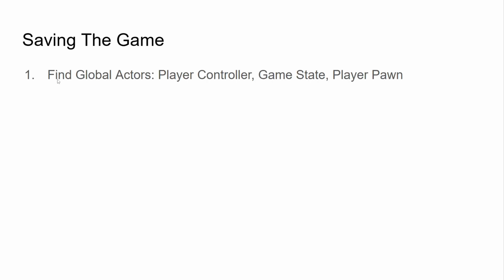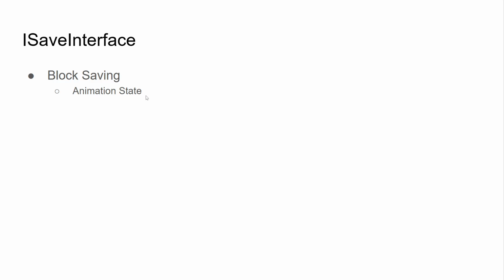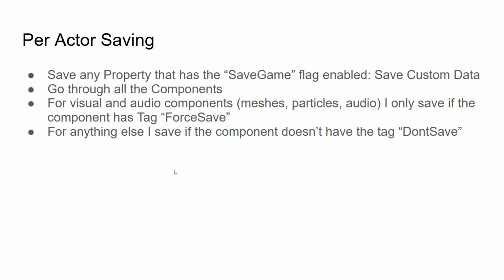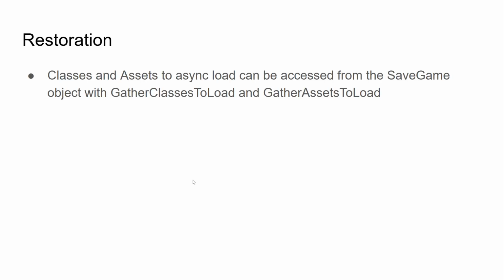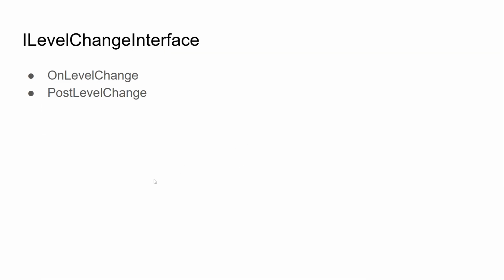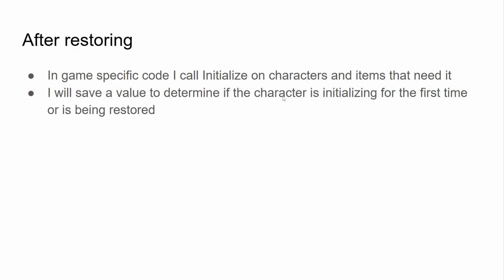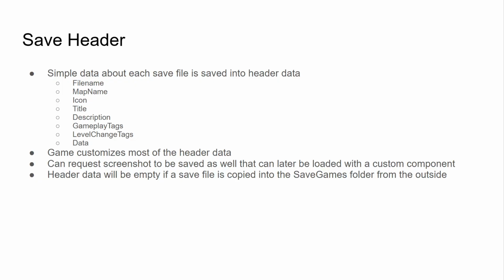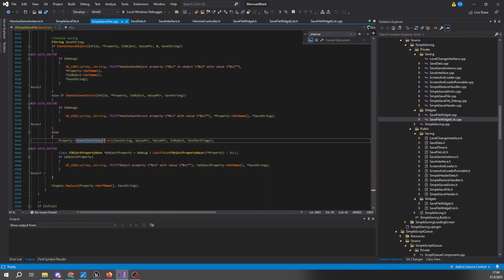Saving System Breakdown - Unreal 5 Plugin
NOTE: The github version now has arrays and maps saving enabled in SaveSimpleProperties. I also added an automation test.